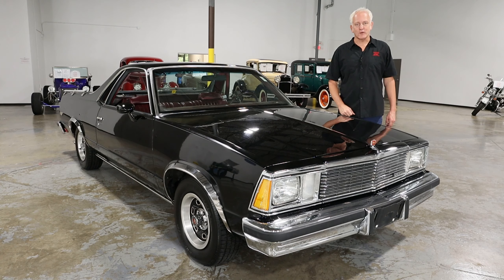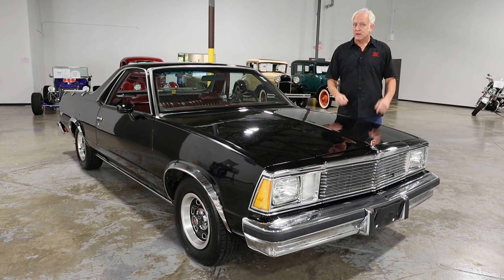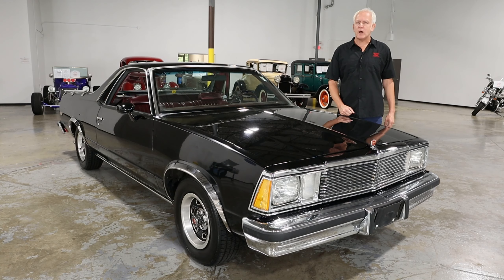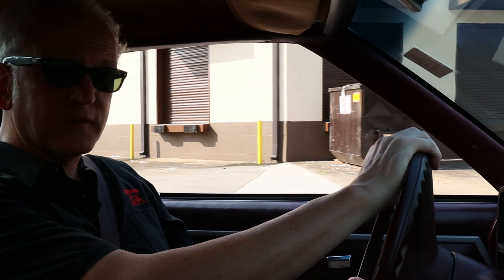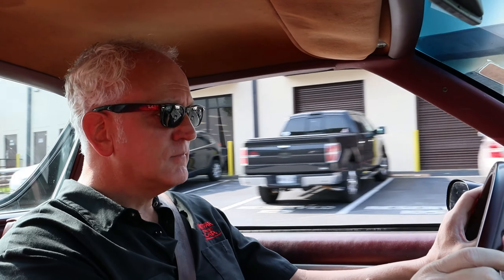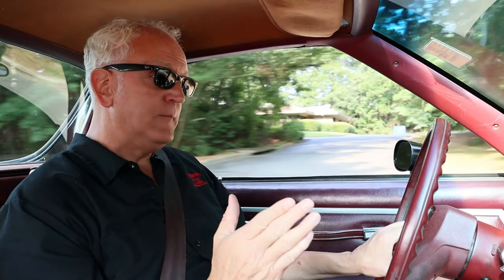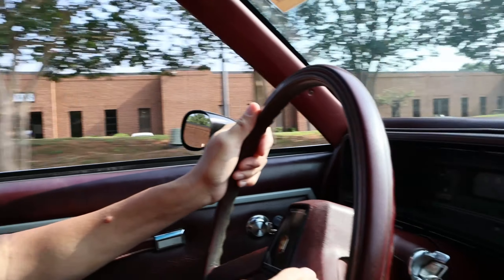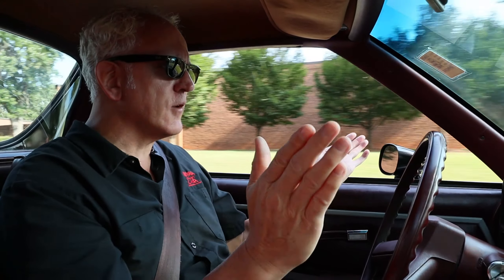1981 El Camino for sale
The El Camino has an interesting social status that gives it plenty of personality. After all, it's hard not to love a vehicle that's both a comfy sedan and a versatile pickup. This 1981 Chevrolet El Camino delivers this iconic idea while giving you the right features, like an A/C interior, a small block under the hood, and a cool/classic style.
The black paint has a true Johnny Cash style to it that makes this one instantly looks Bad to the bone. Because this has a practical truck bed, there is a durable mat to carry any of the big loads on the weekends. We really like the design of these final generation El Caminos because they incorporate some great classic cruiser elements.
The all-original Burgundy interior is a real treat, starting with the luxurious-looking split-bench vinyl seat and 2-spoke leather-wrapped steering wheel. The black-faced gauges inside the factory instrument panel should look familiar to anyone who drove a rear-wheel-drive GM product in the '80s, and the elegant woodgrain applique found throughout the cabin gives the car-truck a very upscale look. Surprisingly plush matching carpets and smooth door panels add to the well-kept feeling inside, and you'll note that this El Camino is heavily optioned with power locks, factory A/C (though it does need servicing), and a tilt steering column. The original AM/FM/Cassette radio is surprisingly still in place, and it fits neatly into the dash and still works! You'll be pleasantly surprised by how much room there is inside and how bright and airy it feels, despite the close-coupled two-seat body and big bed out back. This is a super-clean Elky that you could easily drive cross-country without feeling like it beat you up.
Under the hood is an interesting small block. The small block V8 was not in production for very long, and so having the numbers-matching unit in this El Camino just adds to this classic's story. It runs well, which helps keep this a classic you'll love driving. That's why it also has great anytime features, like a three-speed automatic transmission, power steering, power brakes, and front discs.
Complete with owner's manual, this is a distinct, comfortable, and all-around desirable classic...especially at this value price. So don't miss this deal, call today!

Collectible Motor Car of Atlanta
1750 Enterprise Way Suite 109 Marietta, GA 30067
Hours of Operation
Monday - Saturday: 9-5
Sunday - Closed